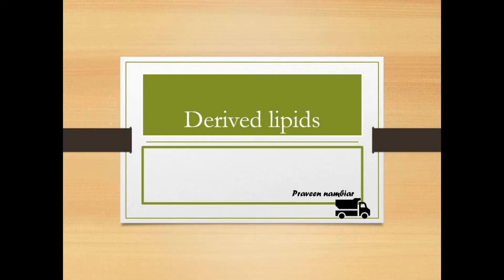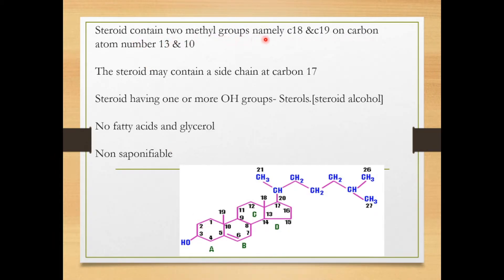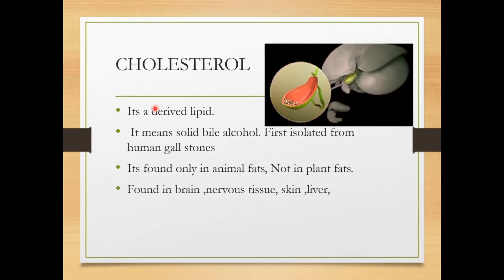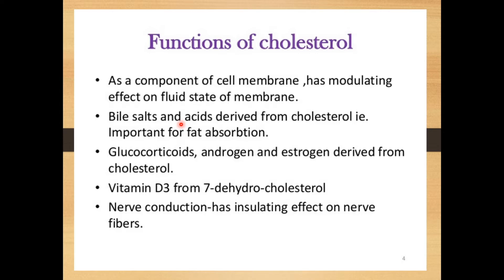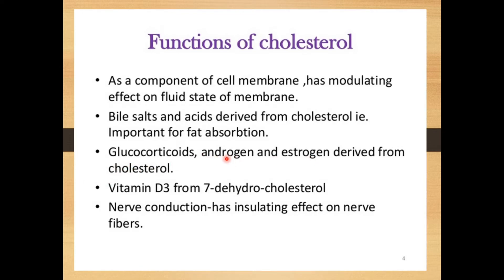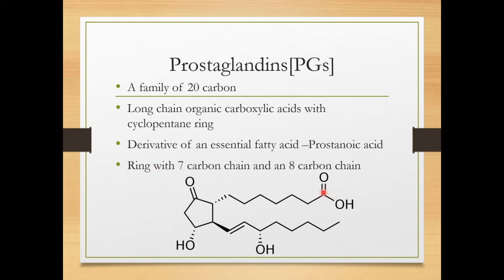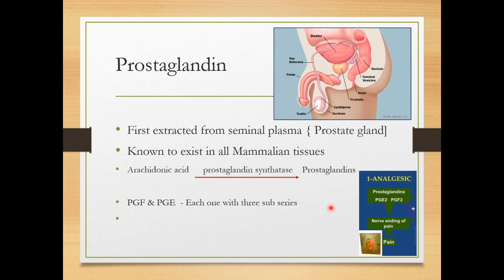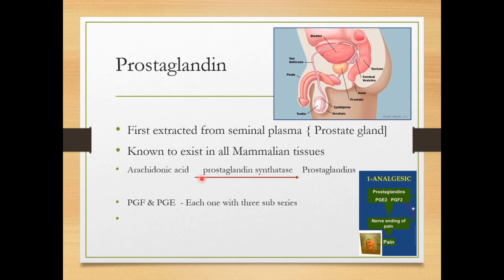Derived Lipids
Steroids  [cholesterol]   & Prostaglandins